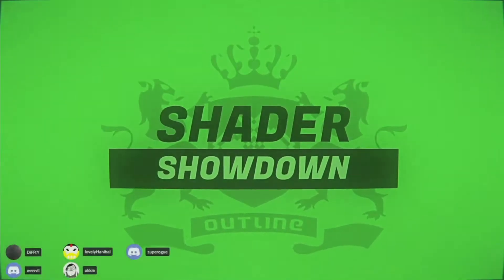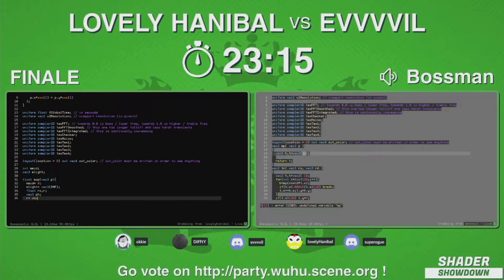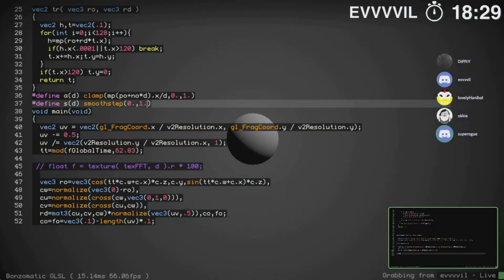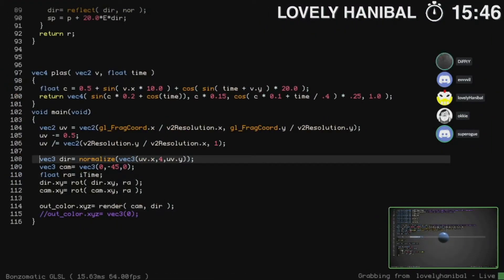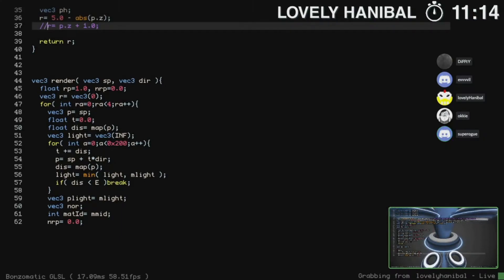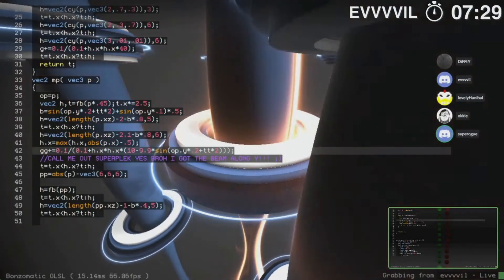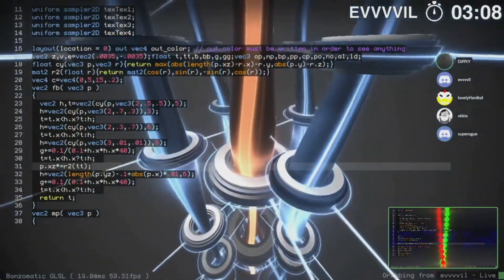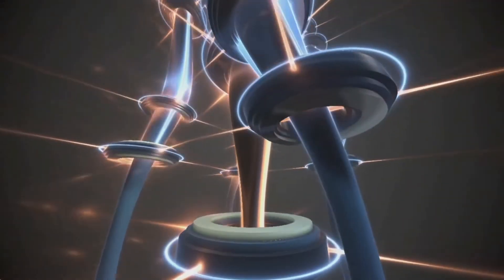Outline Online 2020 - Shader Showdown Final - Lovely Hannibal vs evvvvil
First shown on Saturday March 23rd 2020